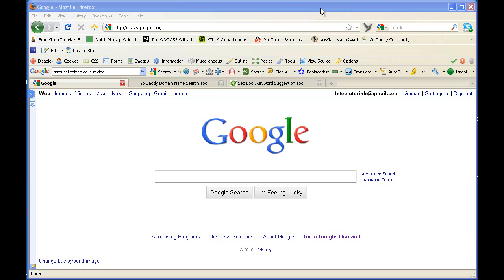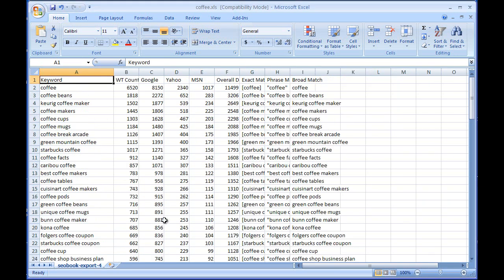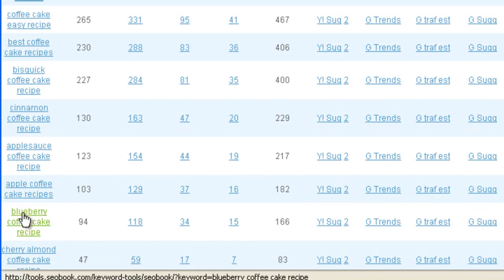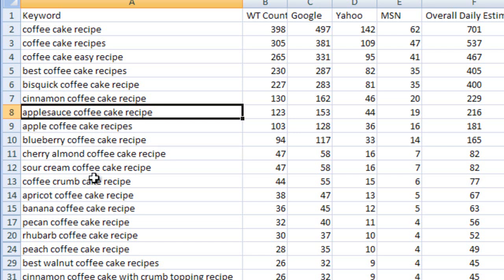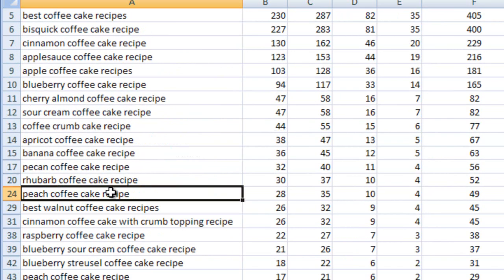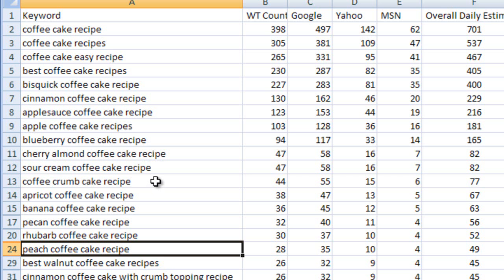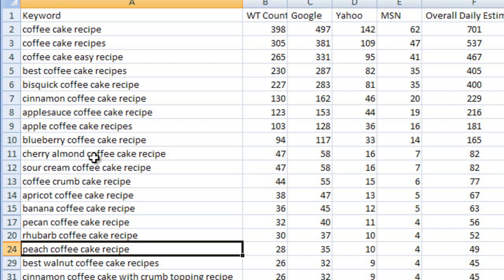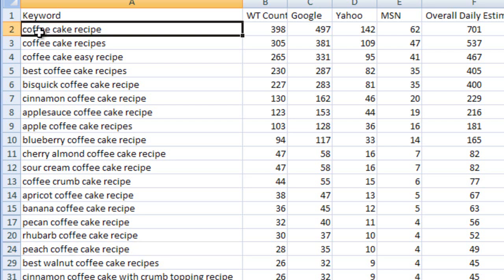Lesson 7 - Beginners SEO Tutorial Course - Finding Concept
- In this tutorial i have found my new website concept. I think i have got a little bit crazy but i have decided to become a cake expert hahah. Let me know how yours is coming along or if you need any help

Ali